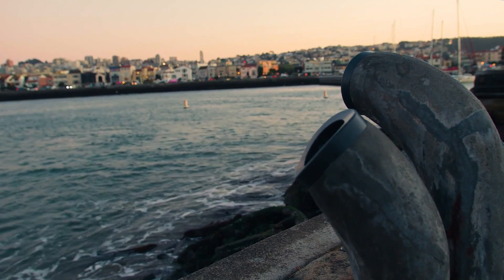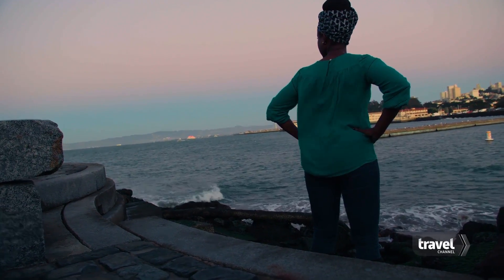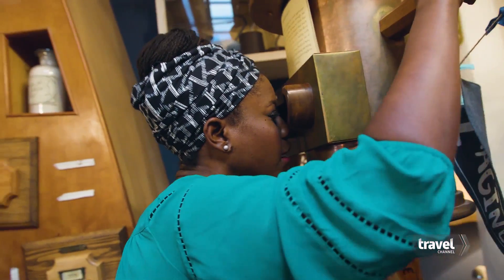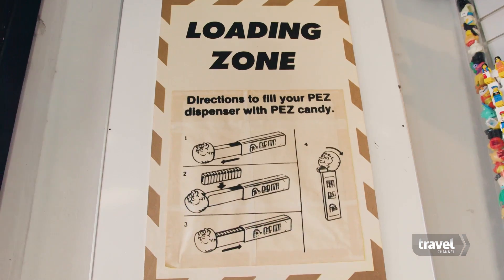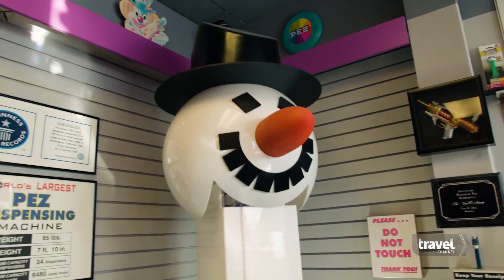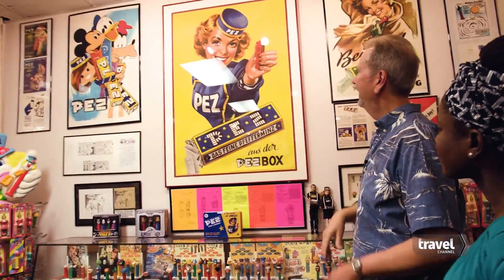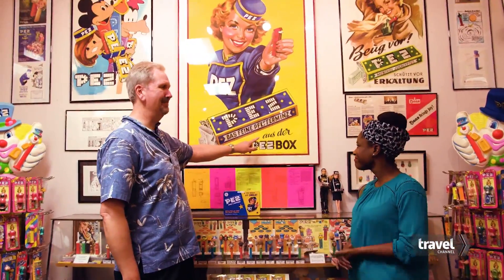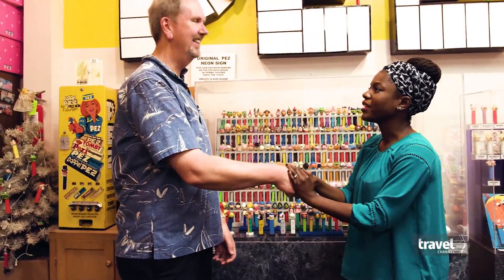Offbeat Spots in San Francisco | Travel Channel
From a wave organ to a museum dedicated to Pez candy, host Oneika Raymond shows off some of San Francisco's offbeat attractions.